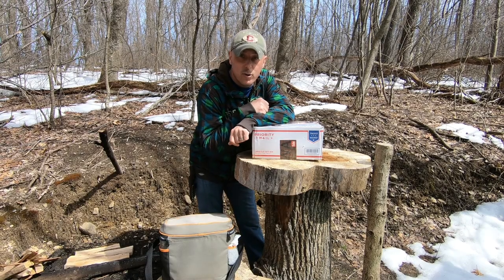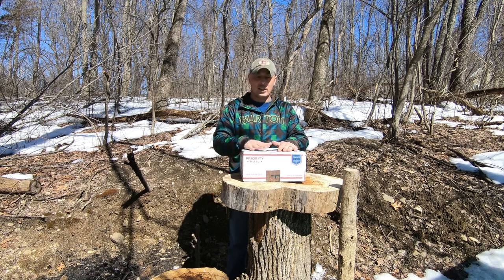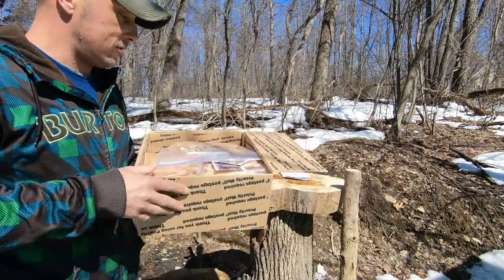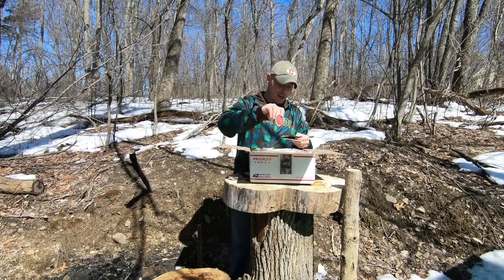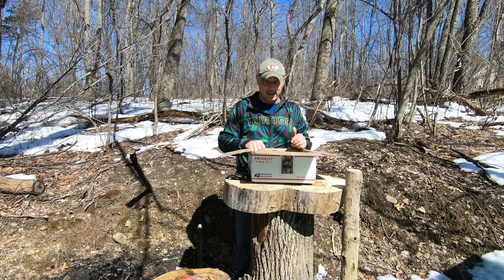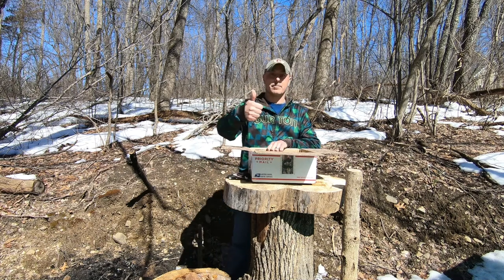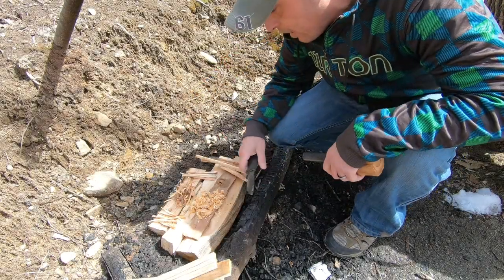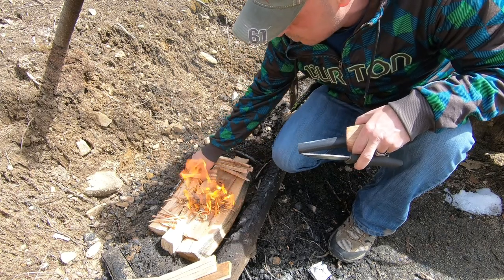Fire it up FRIDAY with Shlisa Shell Mail Call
Super special mail call unboxing, then we FIRE IT UP, cook a steak on the fire, and do some shoutouts!

Check out the great people that made this all possible!! Go and show them some love and tell em Rockett sent ya!!!

Thanks everyone for watching and appreciate all your support!!